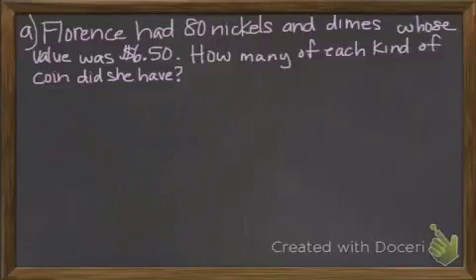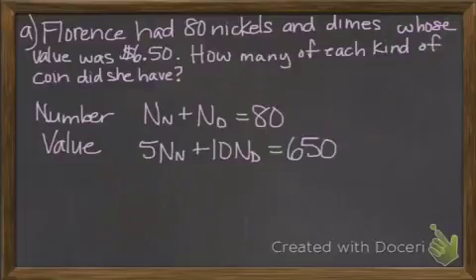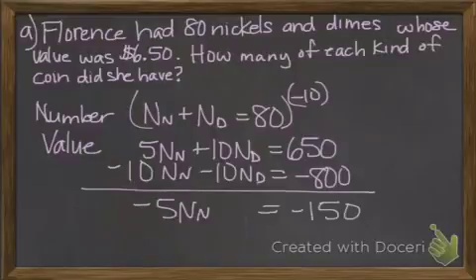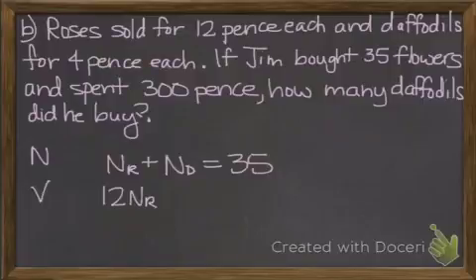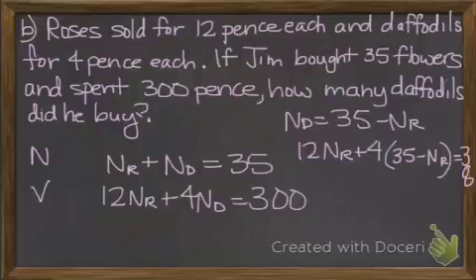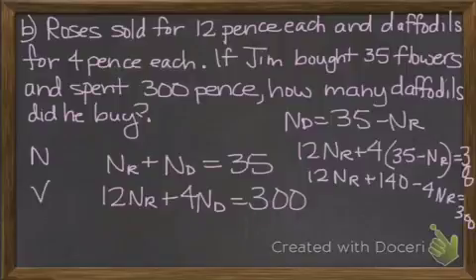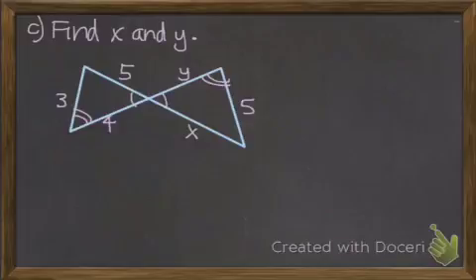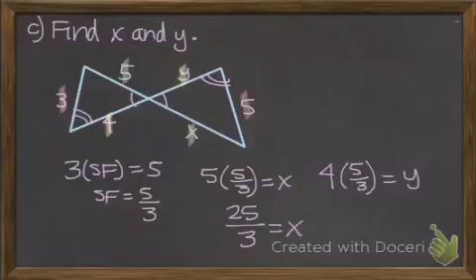Alg 2 set 19 practice